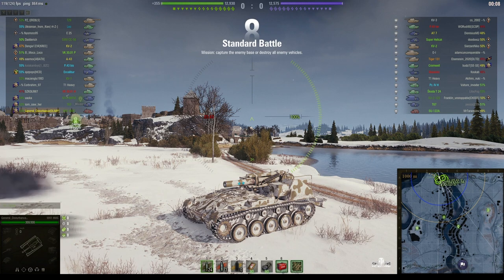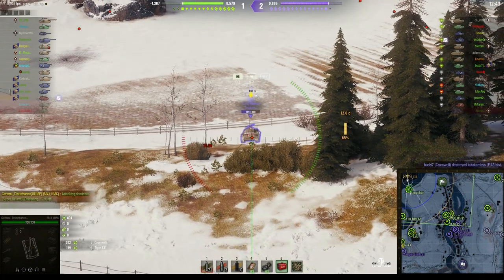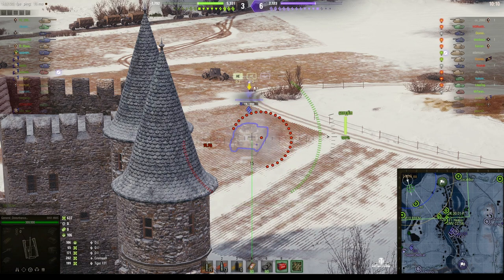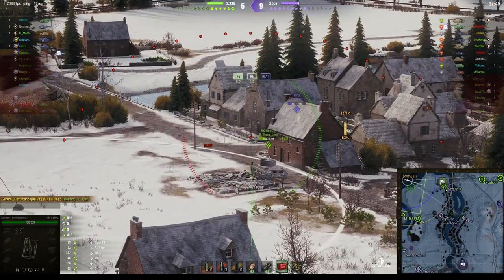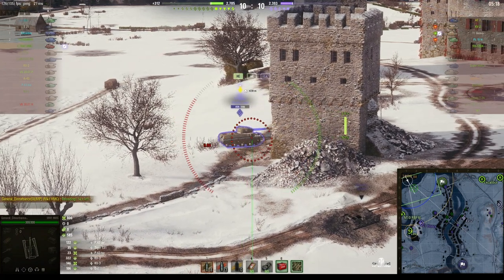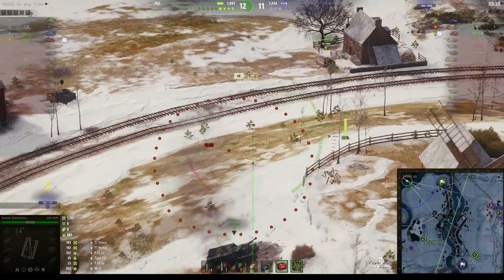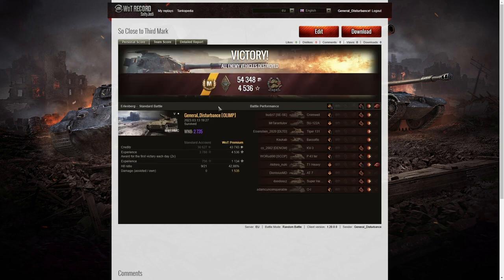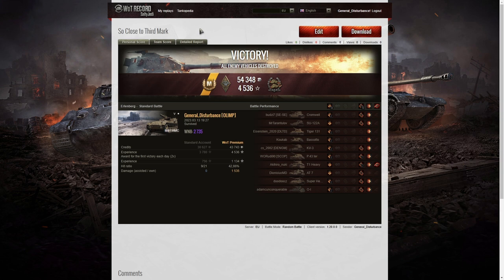M41 HMC - General_Disturbance [OLIMP]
This replay is from 13 March 2023 on Erlenberg. The player was General_Disturbance [OLIMP] in the M41 HMC.

Video Contents
00:00 Intro
00:12 Battle
12:54 Results